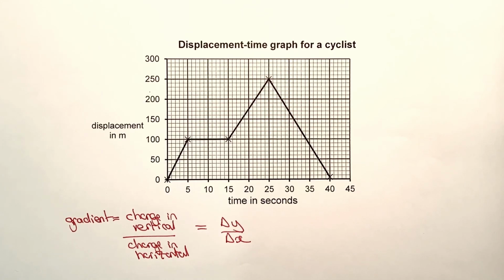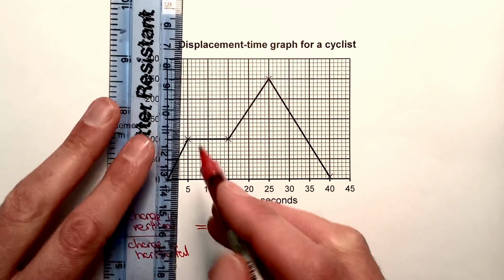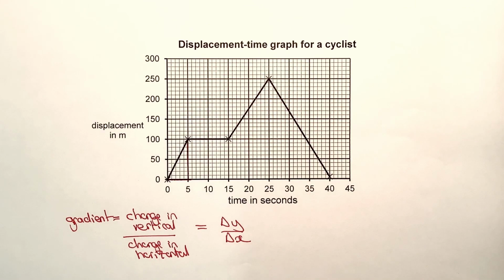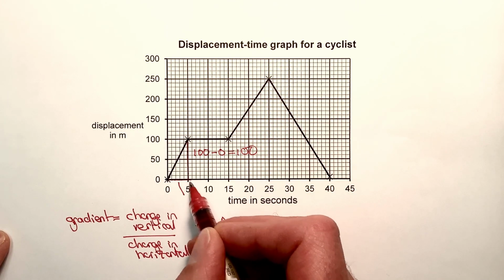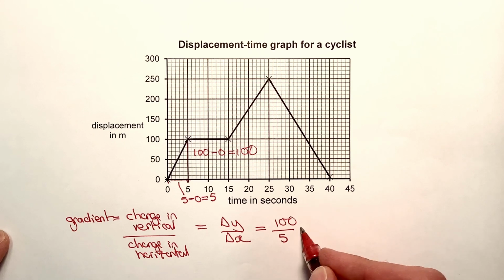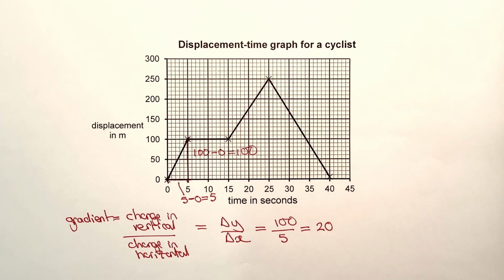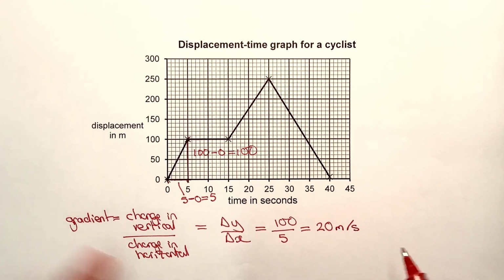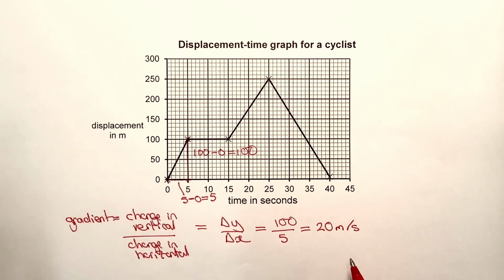1b Finding the gradient of a straight line through the origin part 2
Step by step example of finding the gradient of a graph for GCSE Physics or GCSE Science.  Download the example graphs to print out and draw along with here (free to use for educational and non-profit use).